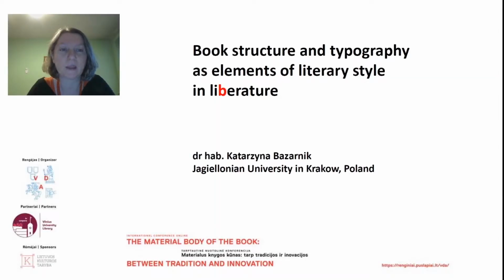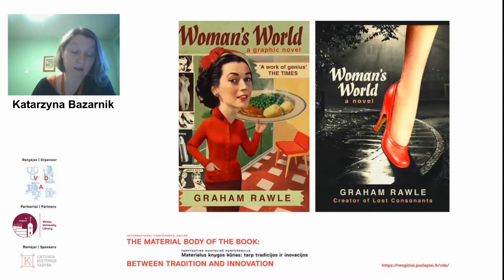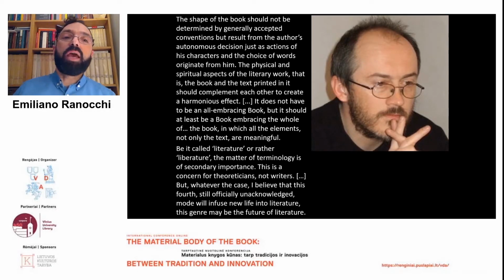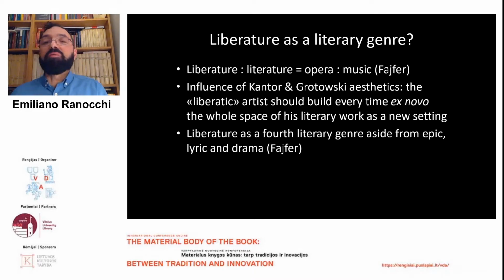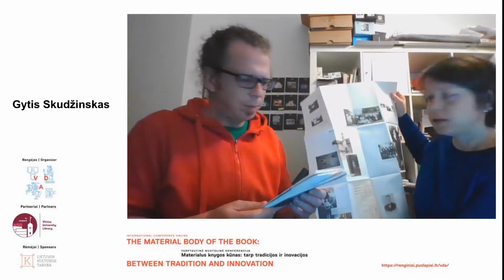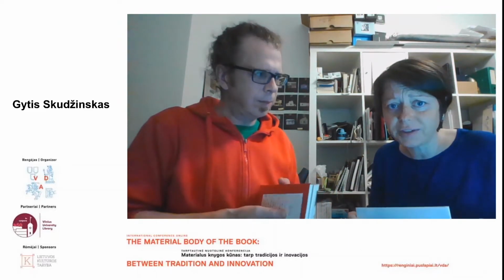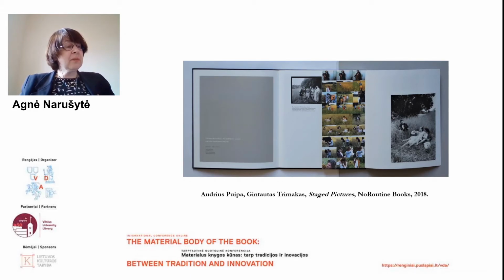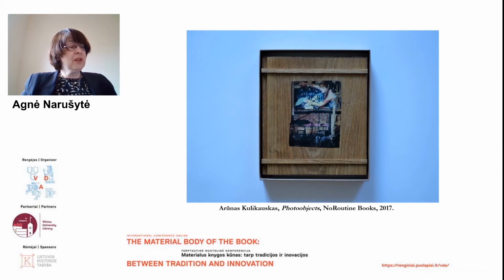The Material Body of the Book: Between Tradition and Innovation | pt. 4 (english)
On 7th-8th of May Vilnius Academy of Arts, Art Reserach Institute organised International Conference Online "The Material Body of the Book: Between Tradition and Innovation".
The conference was dedicated to the printed book and book design with a focus on book’s material nature. The speakers presented their research on the history of book design, layout peculiarities, image and text relations, typography, binding, cover, and print materials.
The conference discussed the material body of the book: what it communicates, and what dialogues it encourages between illustrations and the layout, how it reflects art historical styles as well as patrons’ or clients’ requests?